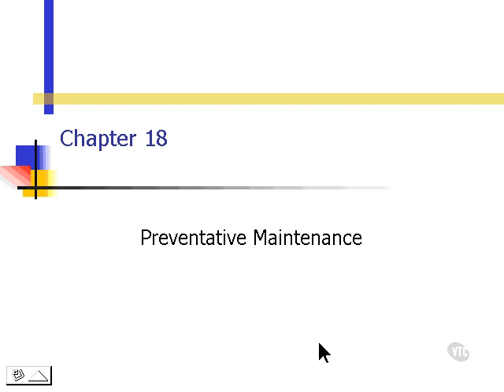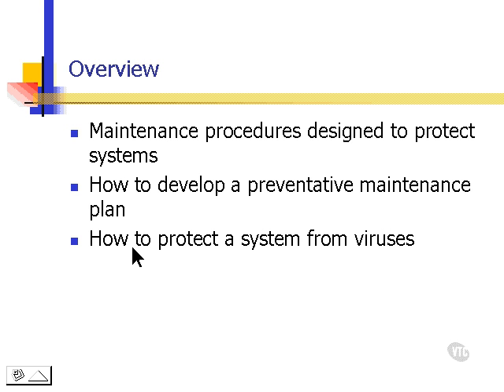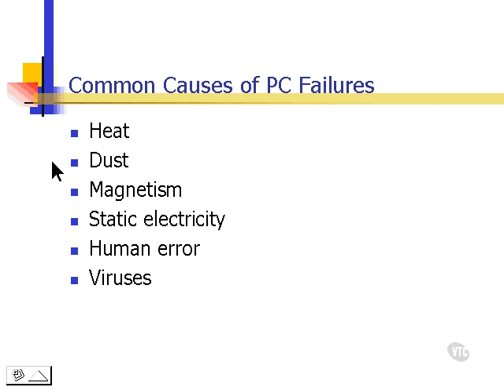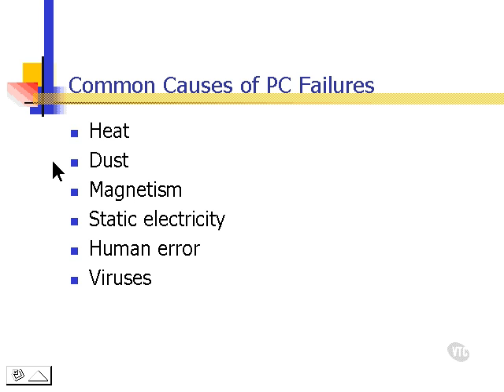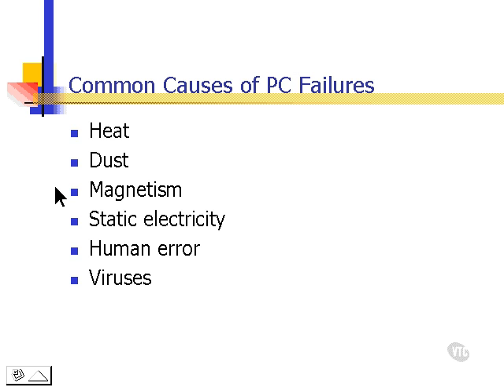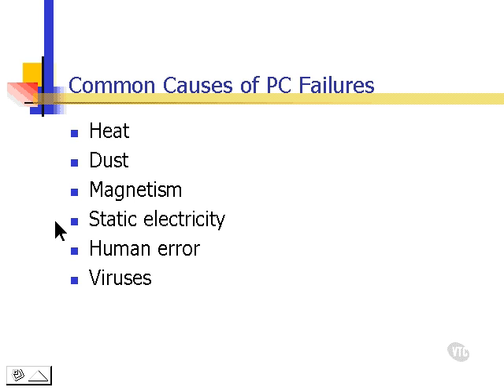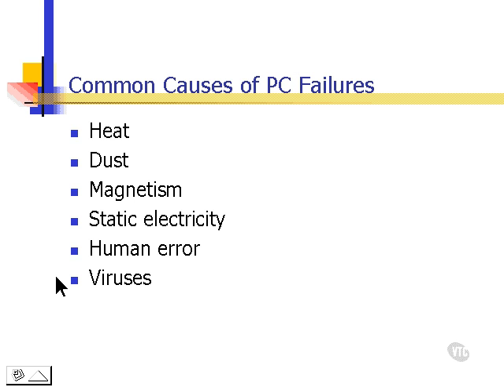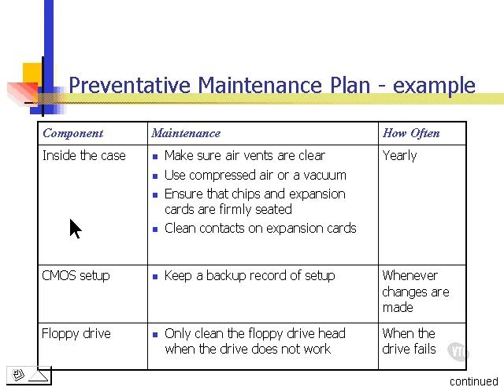The Goals of Preventative Maintainence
A part of A+ Course!